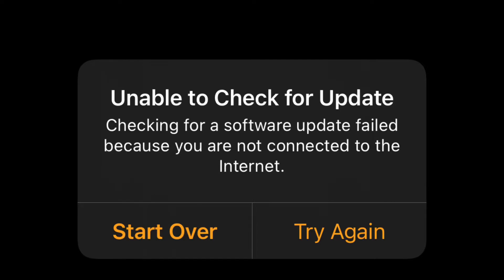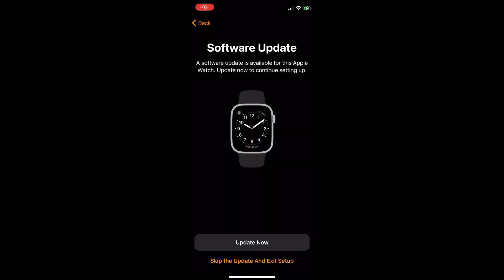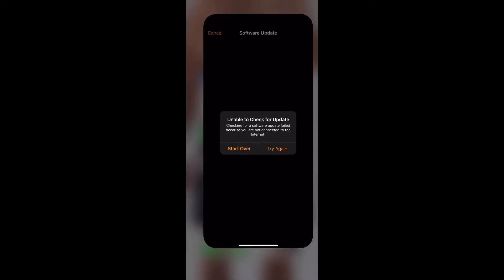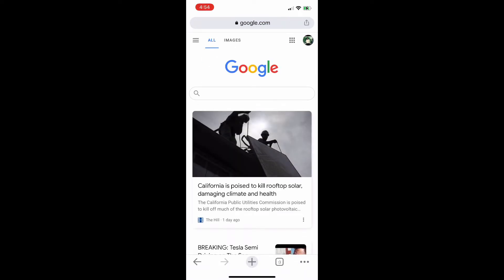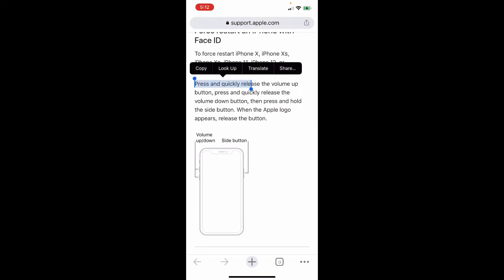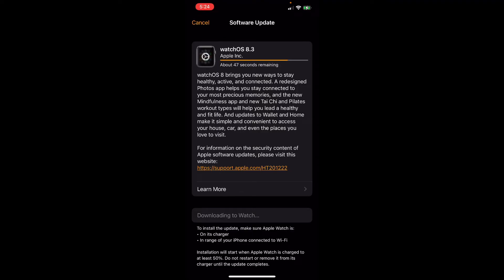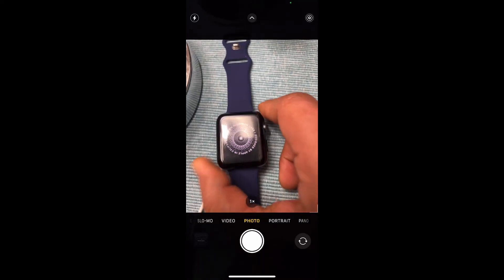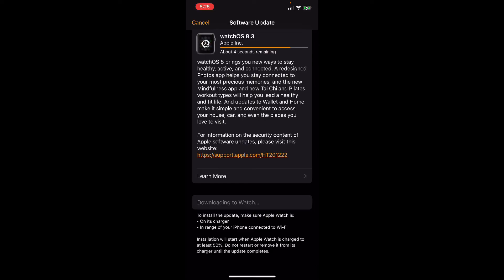Unable to check for Update. Pairing an Apple Watch issue FIXED .. VERY EASY!! Updated 2025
Hey guys,
In this video I have shown you the easiest method of fixing this Apple Watch update step which then allows you to configure Apple Watch. Without fixing this problem, Apple Watch is just a paper mate 😂.. I hope this video helps you fix this problem.

Top FAQ's about issue being persistent and so alternative suggestions from my side:
1.you have to wait for apple logo to appear when hard resetting the iPhone like given in the video.
2. try uninstalling & reinstalling the Watch app on the iPhone.
3. If this doesn’t help, then reset the network settings on the iPhone. It won’t delete any personal data but just the network settings. search for "network reset" in the settings menu of iPhone.
4. either you are releasing buttons too early or too late, wait for apple logo when doing the reset
5. this mostly means the internet connect is probably bad, Try connecting to different WIFI on your phone to download the update properly.
6. Network connection to your phone might be weak, get to the strong WIFI signal or cellular signal area and retry what's given in the video.
7. Change the language to different and put it back to original and that could possibly work. probably the hard reset and Language change together would help.
8. if procedure given in video worked but the software update says “About 2 days remaining”
just try resetting & probably connect to a different internet wifi name to download the update.
9. Try resetting the Watch & start process again. for resetting the apple watch you can check this link from apple
10. Try changing the language to the location where you are trying to perform the update. for example if you are in germany and trying to update the apple watch, choose the language as German.
11. Go to the network settings on the iPhone and make sure that the low data option is turned off
12. Check your router - must be 2.4GHz WiFi on some older watch models. My series 4 couldn't update over 5 GHz (solved the "not connected to internet" problem)